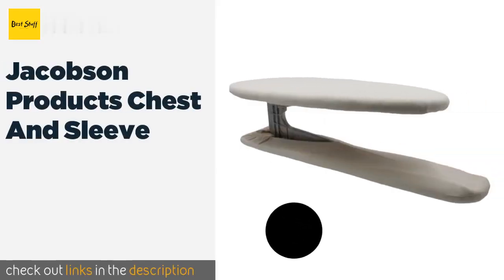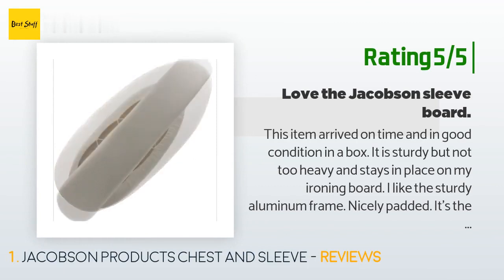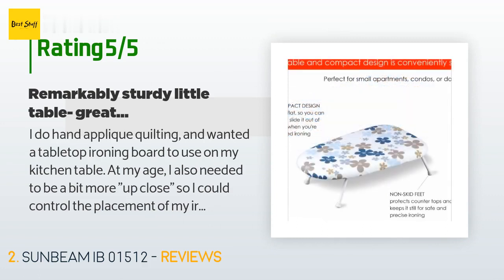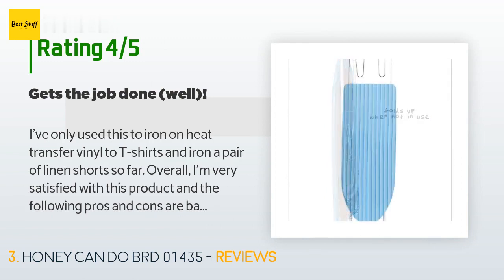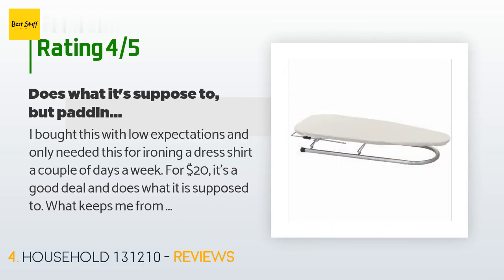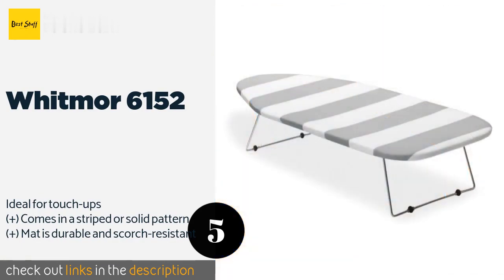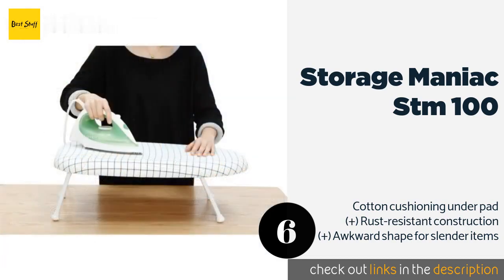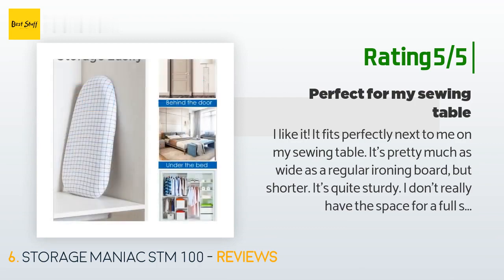🌵6 Best Table Top Ironing Boards 2020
1 - Jacobson Products Chest And Sleeve:
✅ Amazon US
🌏 Amazon International

2 - Sunbeam Ib 01512:
✅ Amazon US
🌏 Amazon International

3 - Honey Can Do Brd 01435:
✅ Amazon US
🌏 Amazon International

4 - Household 131210:
✅ Amazon US
🌏 Amazon International

5 - Whitmor 6152:
✅ Amazon US
🌏 Amazon International

6 - Storage Maniac Stm 100:
✅ Amazon US
🌏 Amazon International